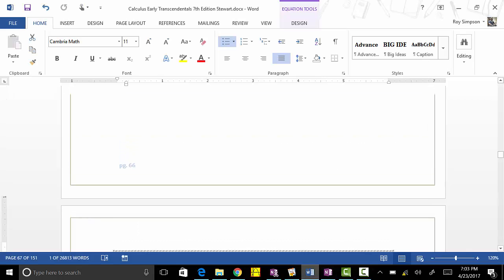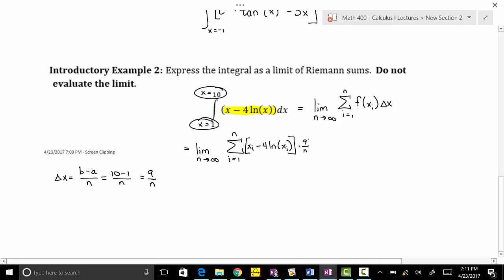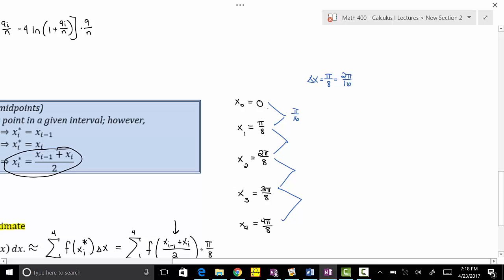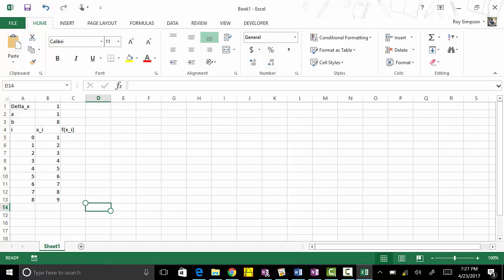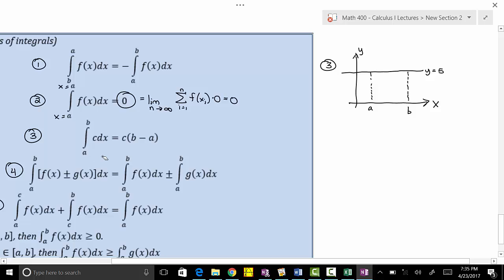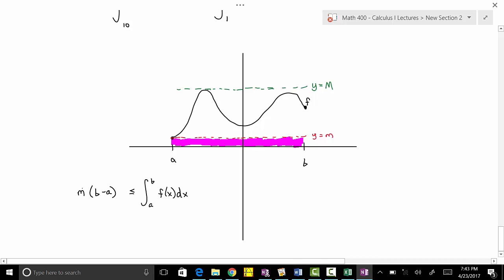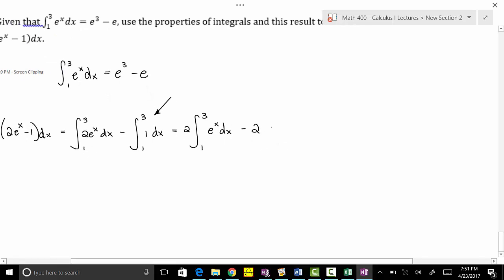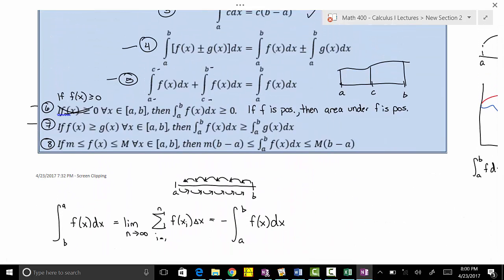Math 400 Lecture on 5.2